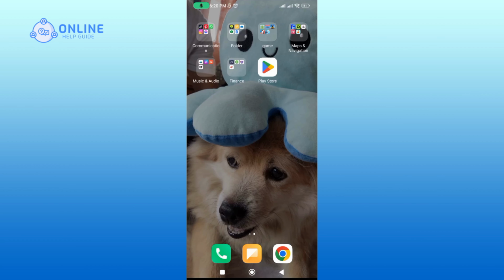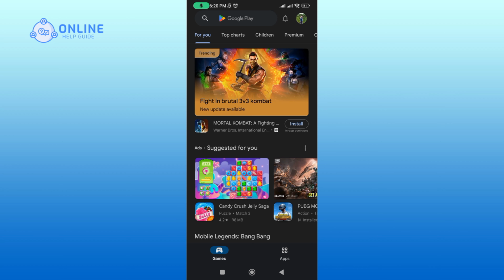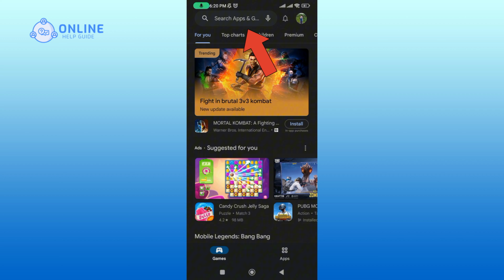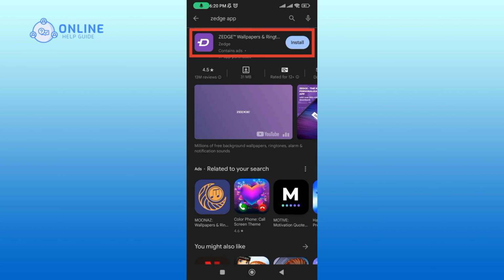Install Zedge App: How to Download Zedge App?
Chapters
00:00:00 Intro
00:00:17 Download Zedge App
00:00:59 Outro